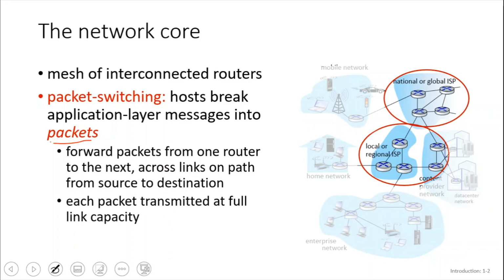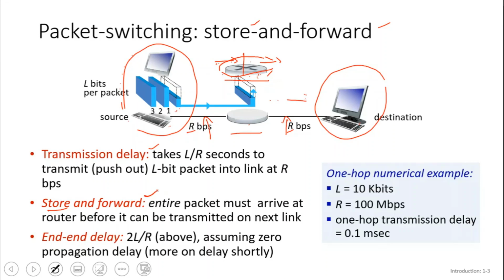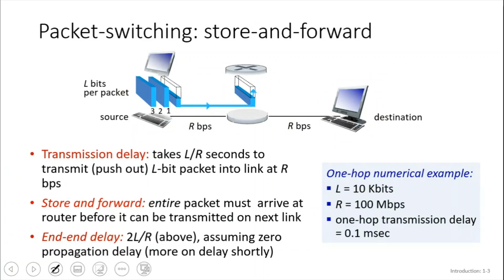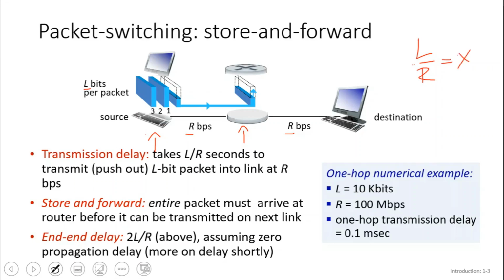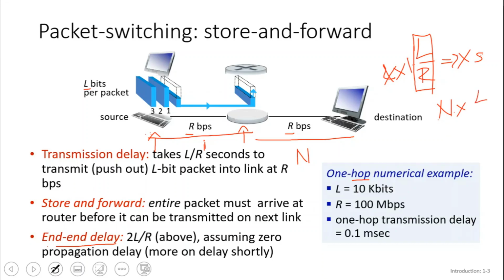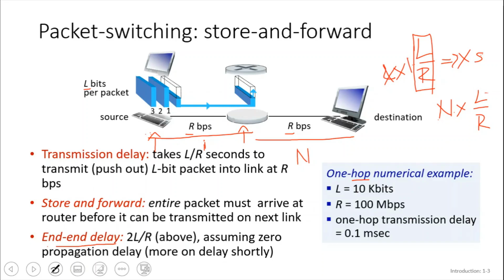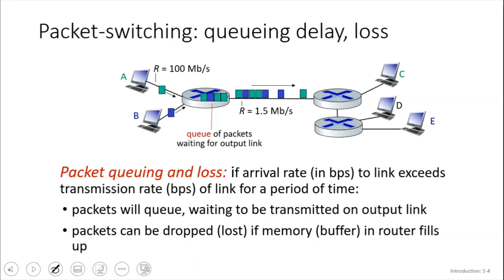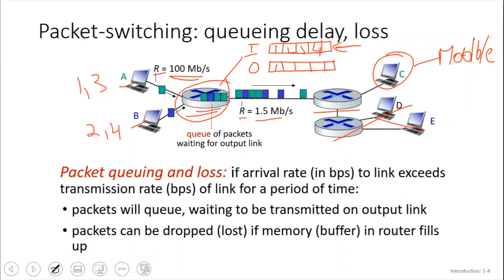Lecture 2 1 Packet Switching